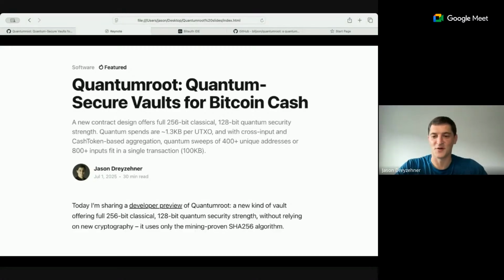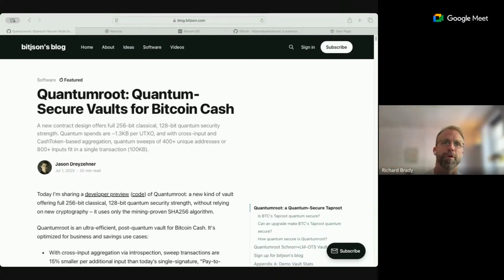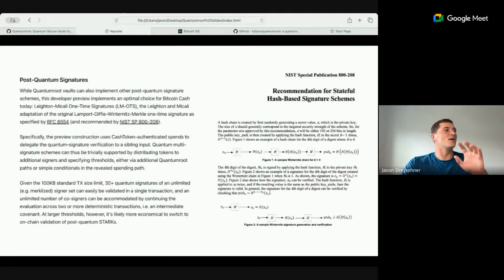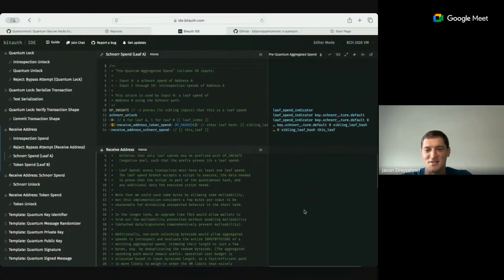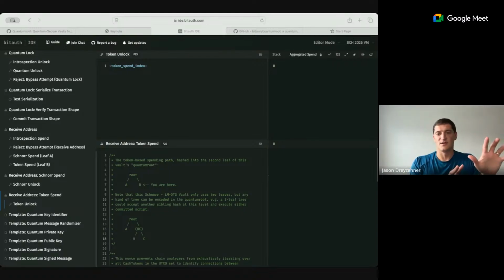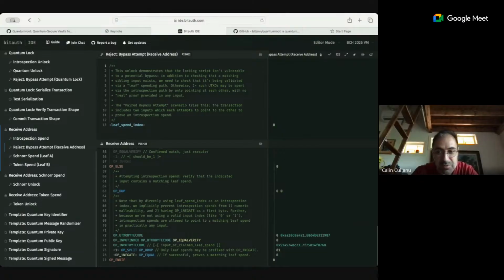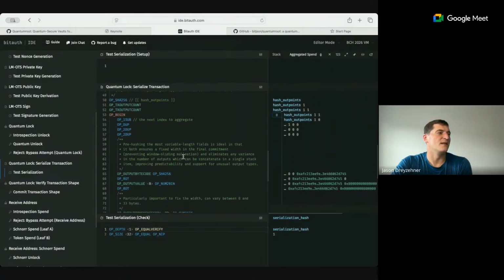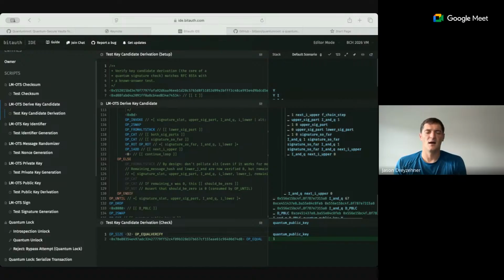BCH Tech Talk: Intro to Quantum-Ready Vaults using Quantumroot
An intro and walk-through of Quantumroot: Quantum-Secure Vaults for Bitcoin Cash.

The Quantumroot contract design offers full 256-bit classical, 128-bit quantum security strength. Quantum spends are ~1.5KB per UTXO, and with cross-input and CashToken-based aggregation, quantum sweeps of 400+ unique addresses or 800+ inputs fit in a single transaction (100KB).